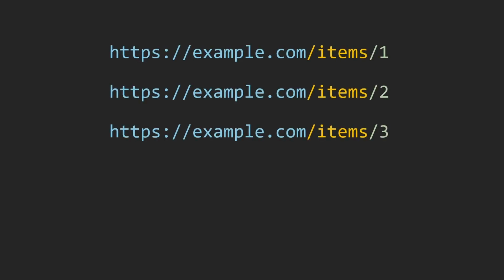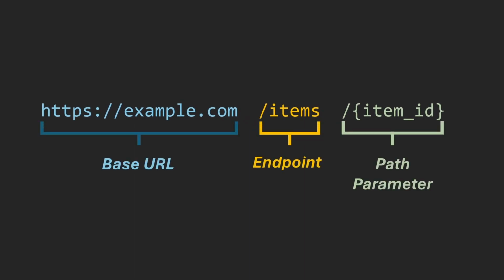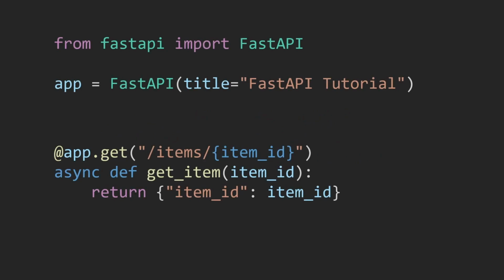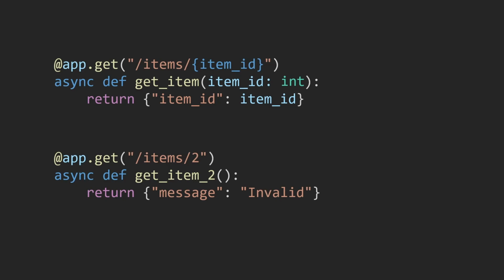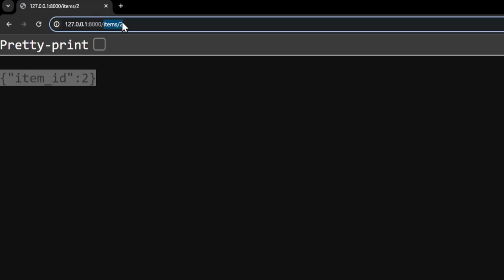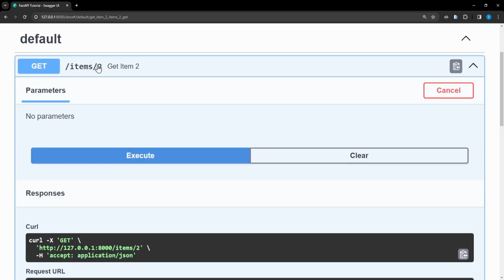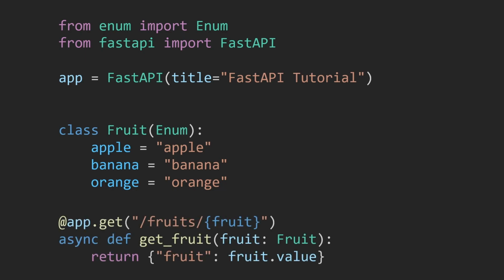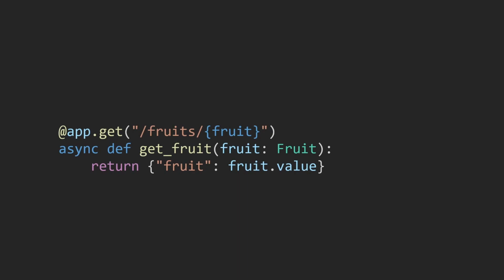FastAPI Tutorial 2- Path Parameters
In this video I will go over path parameters in FastAPI

  Timestamps
00:00 - Intro
00:22 - Path Parameter Example
00:33 - Naming
00:41 - Type Conversions
00:00 - Order Matters
11:14 - Enums
04:58 - Multiple Path Parameters
05:14 - Wrap Up